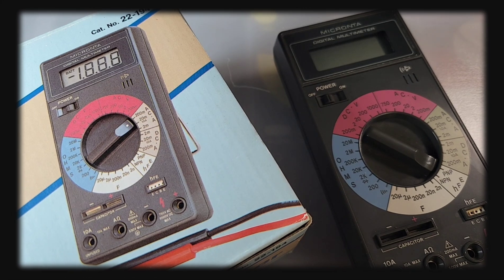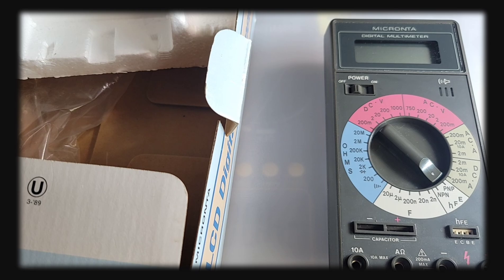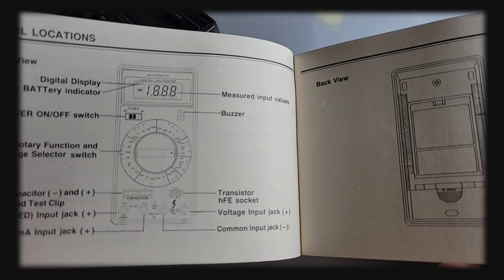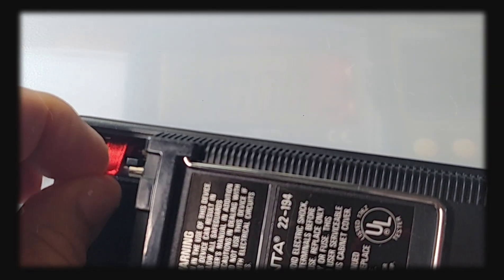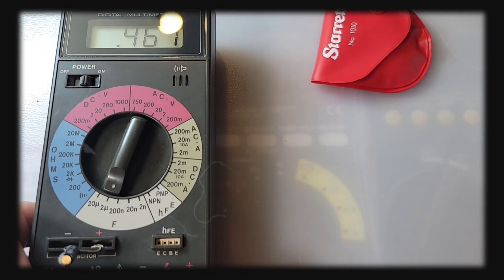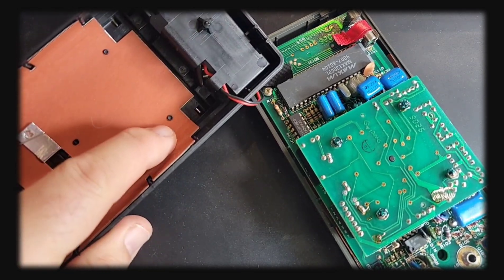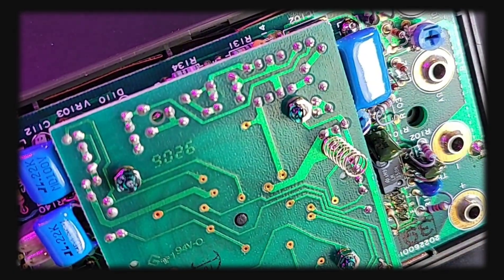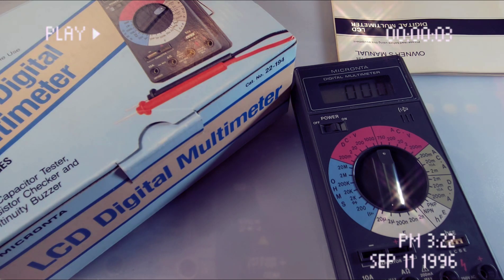RETRO-TECH ○ MICRONTA 22-194 Vintage Multimeter Mini Review & Teardown!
MICRONTA 22-194 VINTAGE DIGITAL MULTIMETER 💥 The  80's were good to electronics and MICRONTA added to the fun with this timeless classic. The 22-194 retailed around 79$US dollars back in 1989, (that's equivalent to 189$ today). Still performing like a champ even after 30 years!

                                      1/02/2022

8.
9.

5V Precision Voltage Reference (as used in Review, designed by Fred Chu)